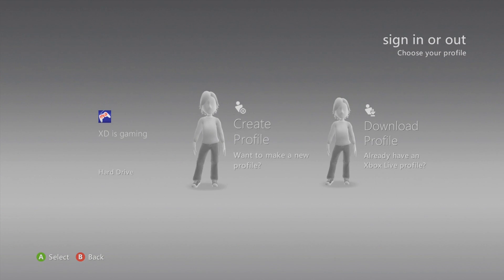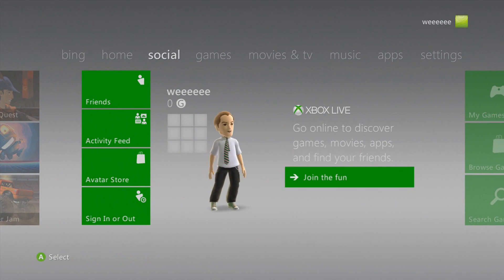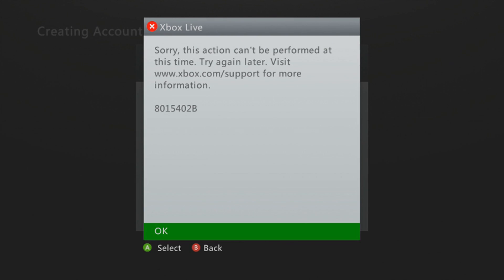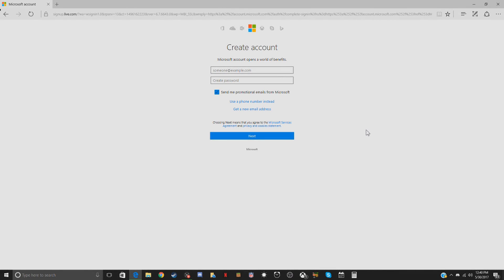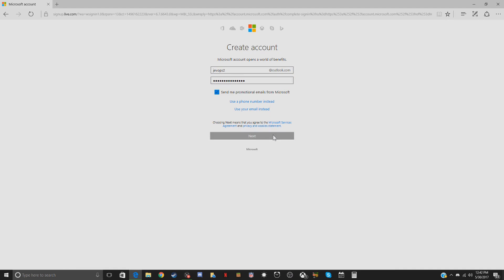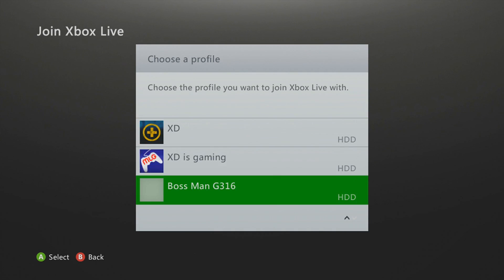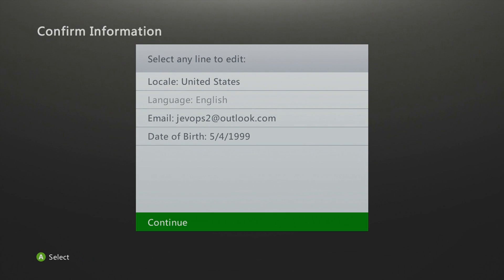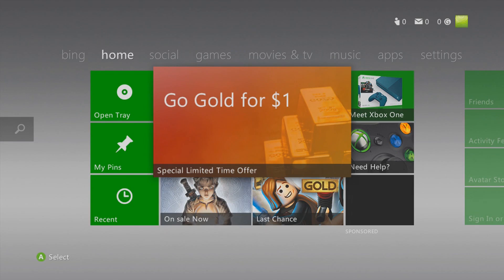How to fix error code 8015402B